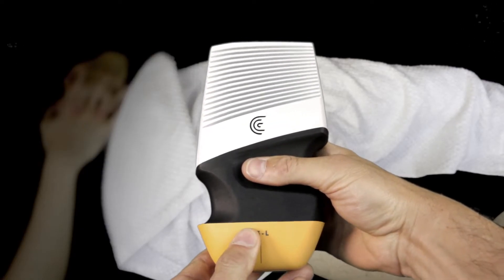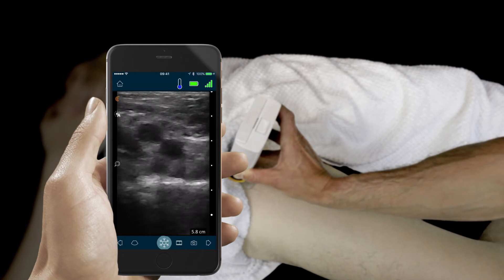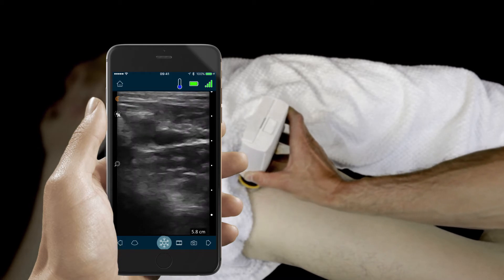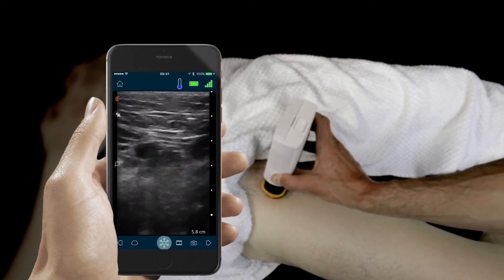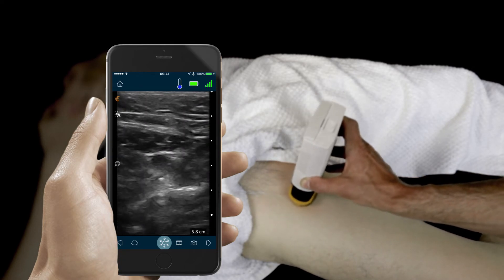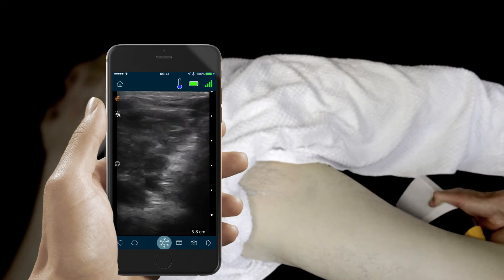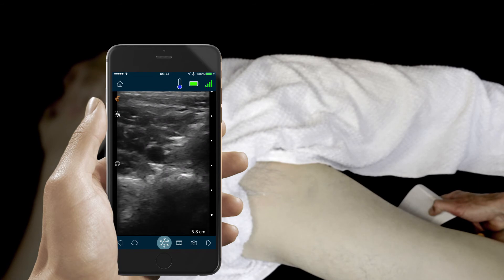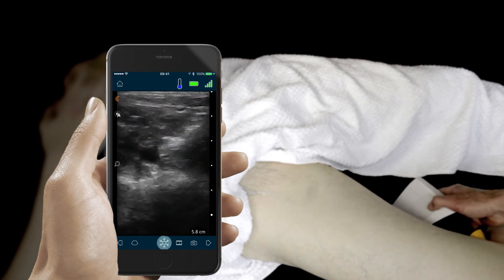How to Perform a DVT Scan Using Ultrasound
Ultrasound is an ideal diagnostic tool in the evaluation of patients showing signs and symptoms suggestive of a DVT. It can decrease time to definitive care as well as the length of stay in the emergency department.

Watch the video below to see how Geoff Sanz, a Canadian based ER doctor uses the Clarius handheld ultrasound scanner to assess for a DVT.